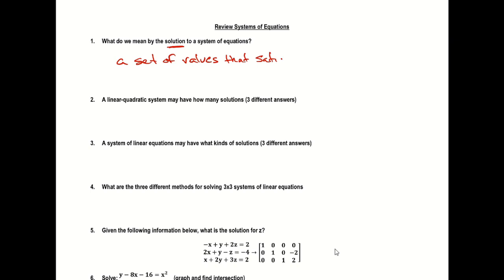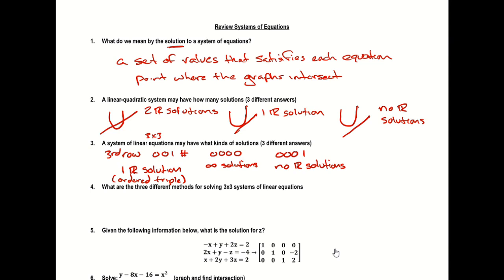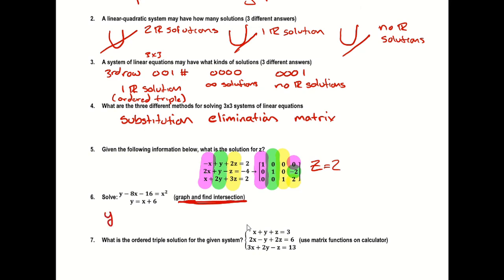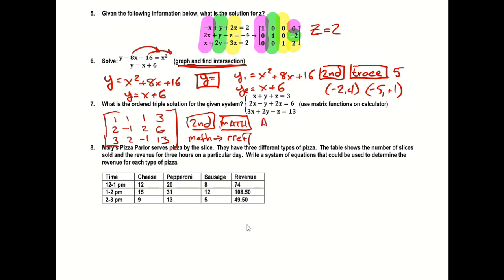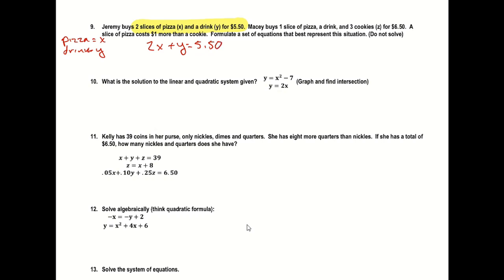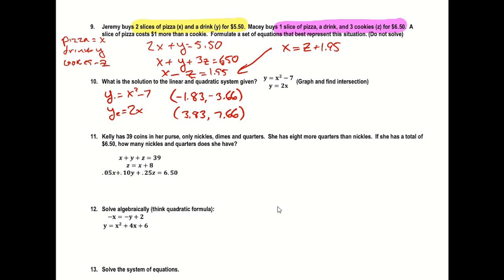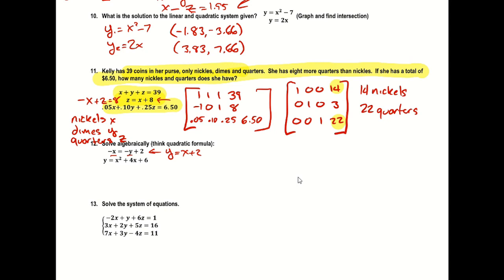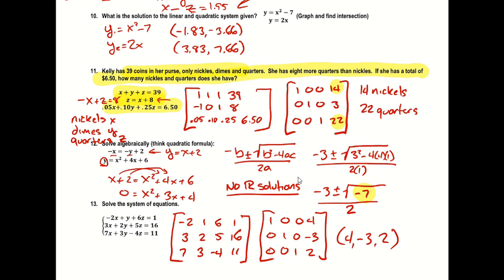Systems of Equations Review